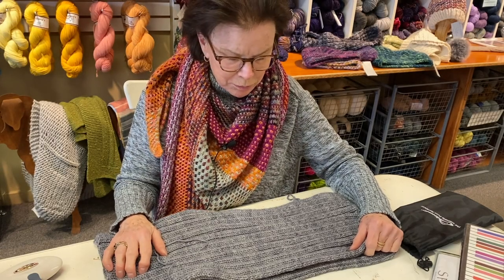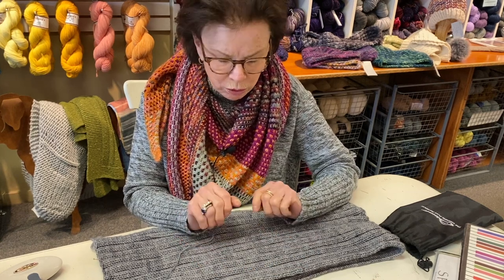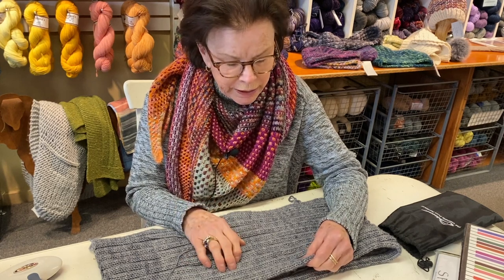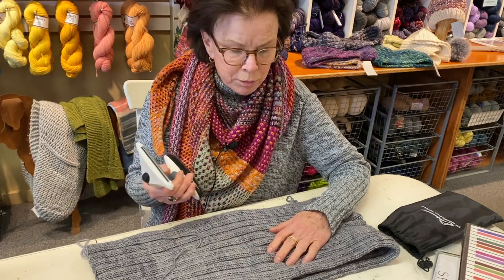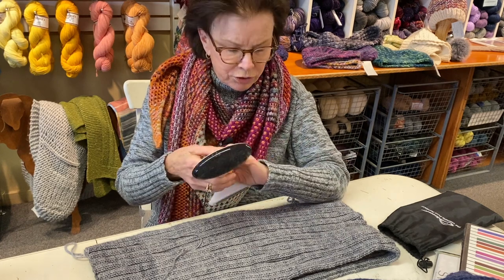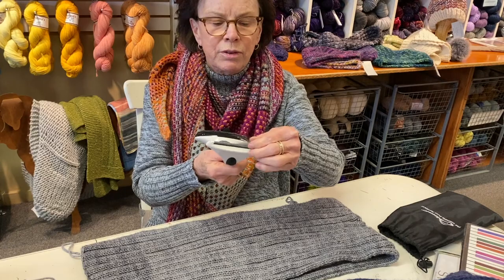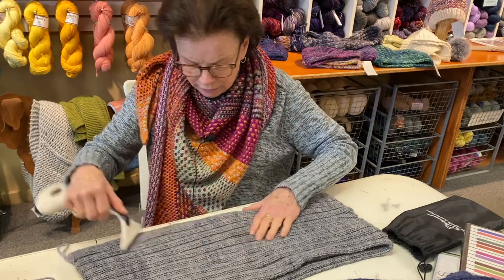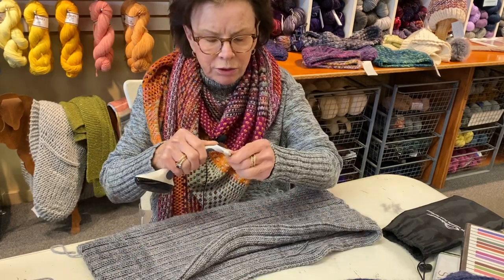Purge the Pills!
Nancy explains why wool pills and how to purge the fuzzy little fiends.